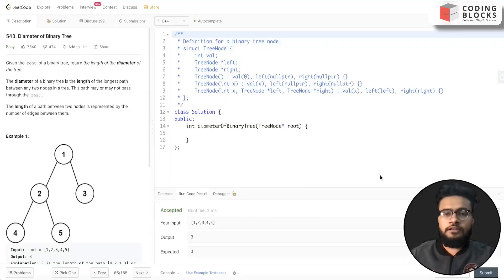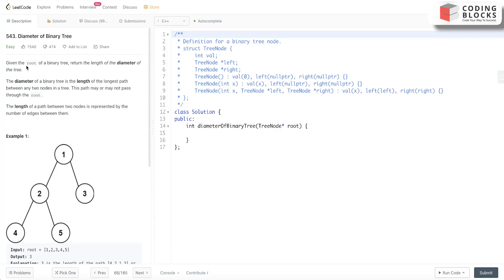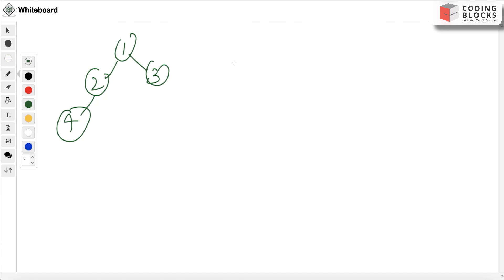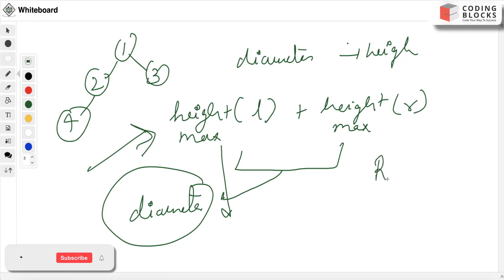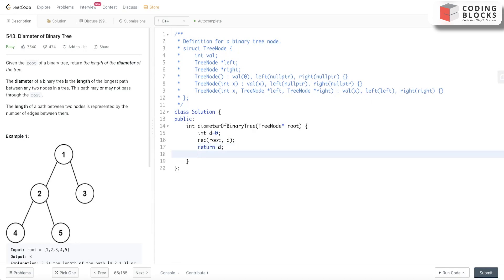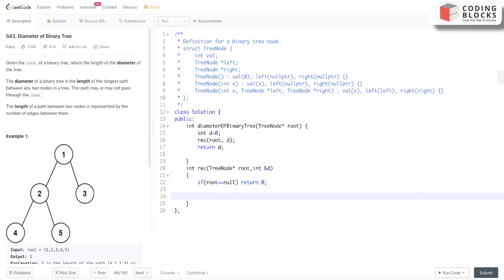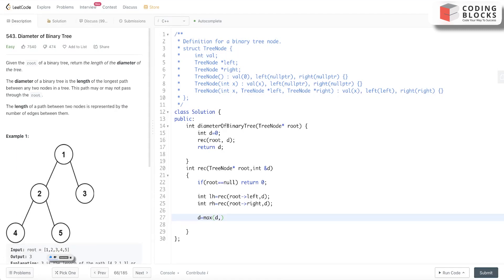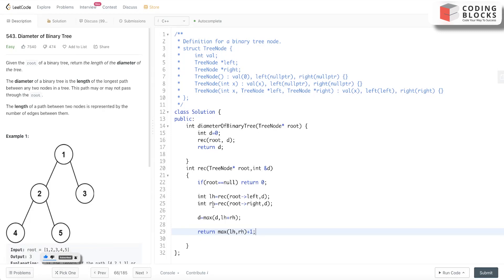543. Diameter of Binary Tree Leetcode Problem | Solution with Explanation | DSA Problem Series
Link for the Solution of 543. Diameter of Binary Tree Leetcode Problem

Chapters:
00:00 - Intro
00:33 - Problem Statement
01:28 - Problem Approach
02:44 -  Solution Code
04:59 - Complexity Analysis
05:38 - Outro

543. Diameter of Binary Tree Leetcode Problem | Solution with Explanation | DSA Problem Series